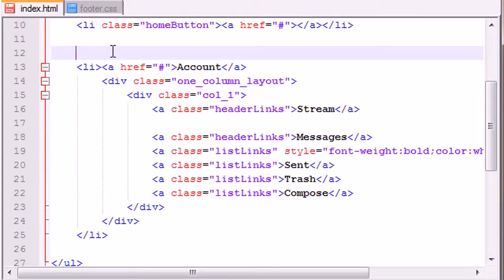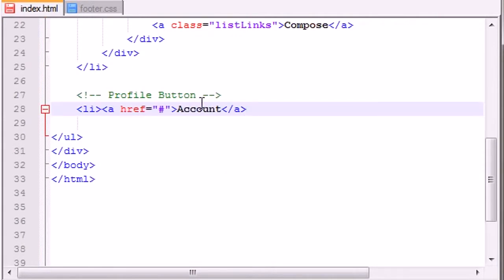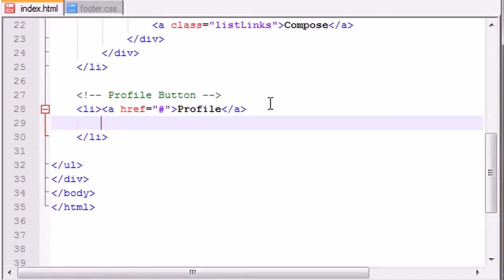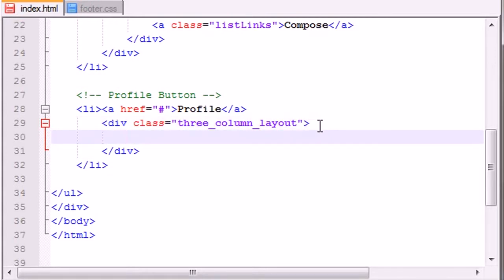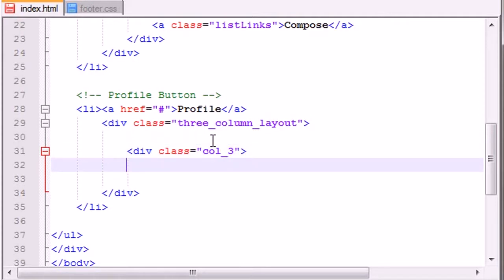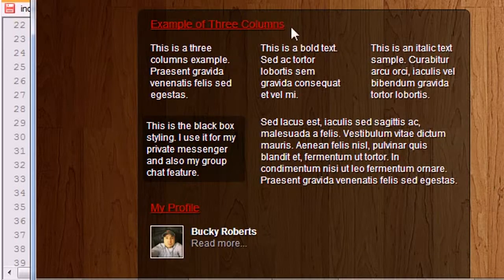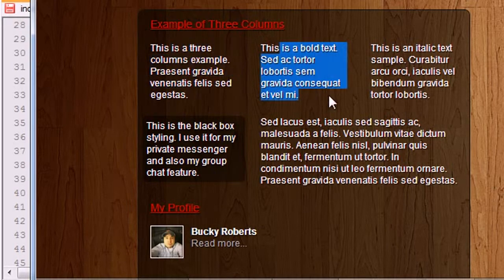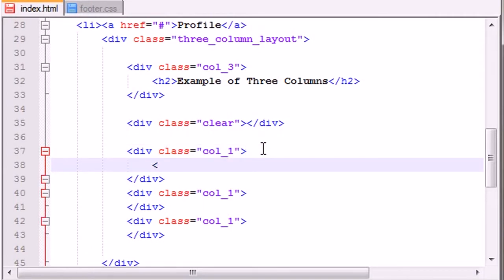CSS3 Awesome Footer Tutorial - 23 - Working with Three Column Layouts